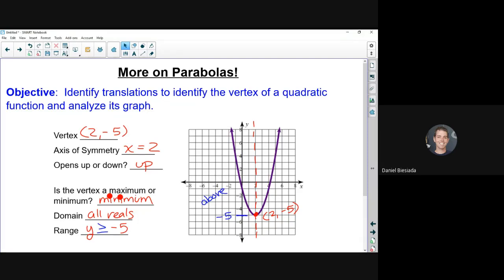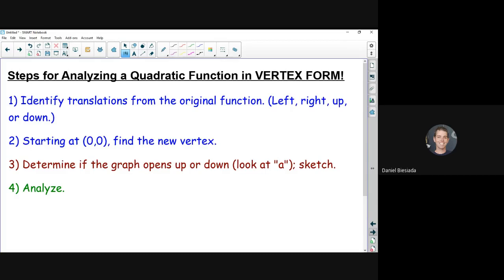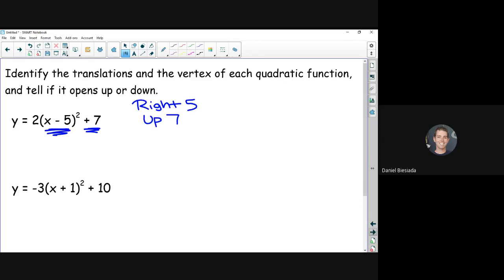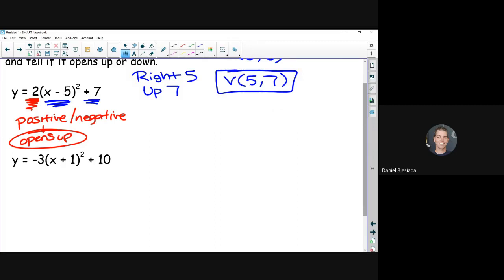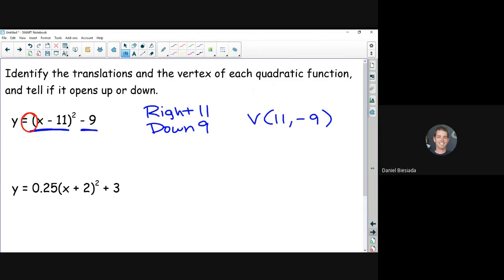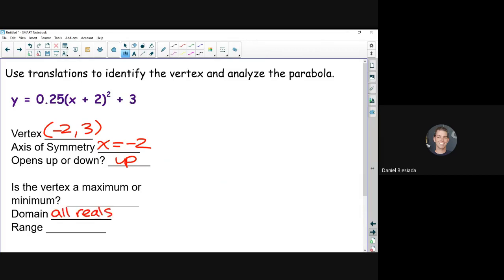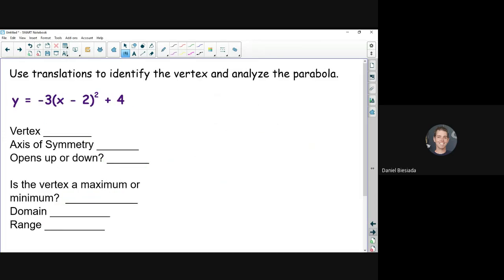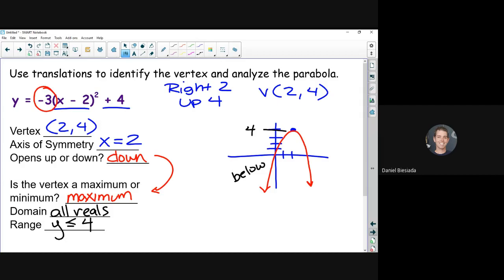Unit 2 1B-- Analyzing Quadratic Graphs using Vertex Form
In this video, learn how to use the graph of a quadratic function in vertex form to identify the vertex with translations, and then analyze the graph-- without graphing!